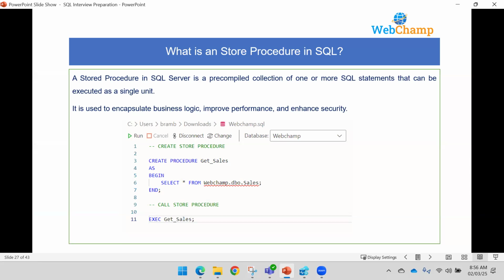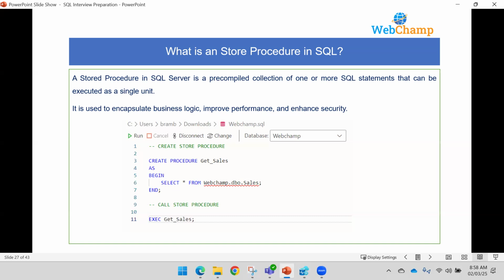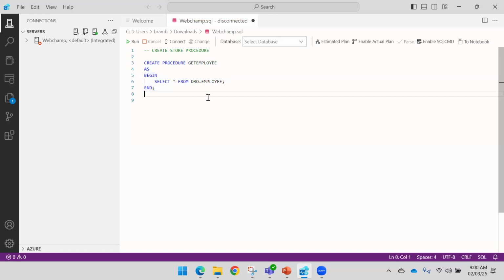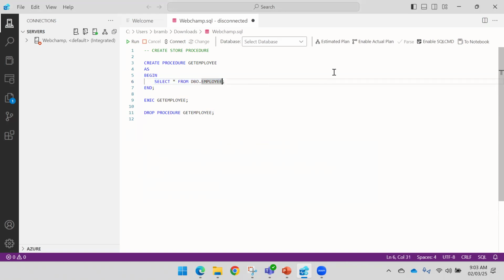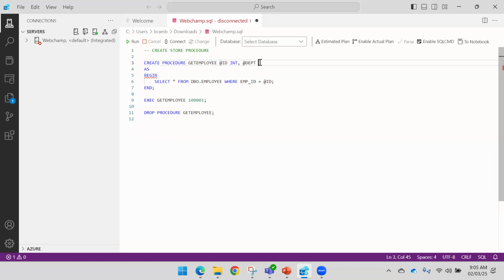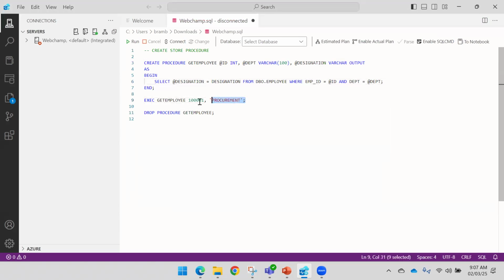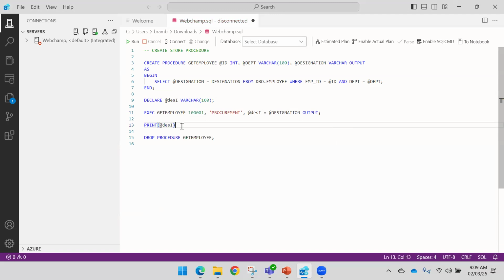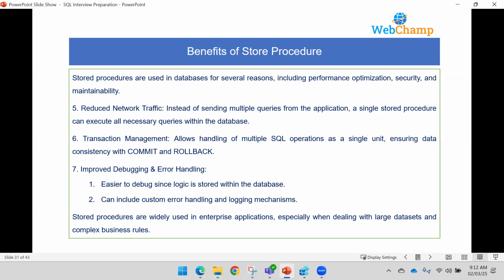SQL Que 20: What is Store Procedure in SQL || How to Create & Use Stored Procedures | Types of SP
What is Store Procedure in SQL || How to Create & Use Stored Procedures | Types of SP

In this video, we dive deep into SQL Stored Procedures—what they are, why they are used, and how to create and execute them efficiently. You'll learn the benefits of using stored procedures for performance optimization, security, and reusability. We also cover practical examples and best practices to help you master stored procedures in SQL.

📌 Topics Covered:
✔️ What is a Stored Procedure?
✔️ Advantages of Stored Procedures
✔️ How to Create a Stored Procedure in SQL
✔️ Parameters in Stored Procedures
✔️ Execution & Error Handling